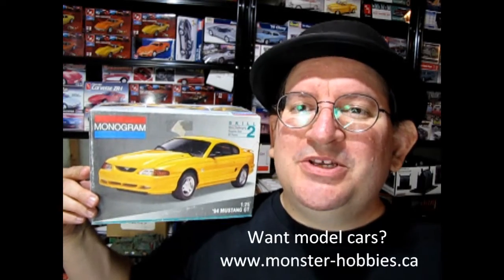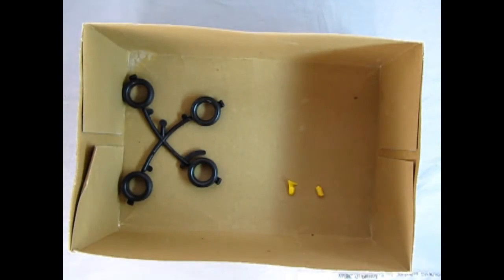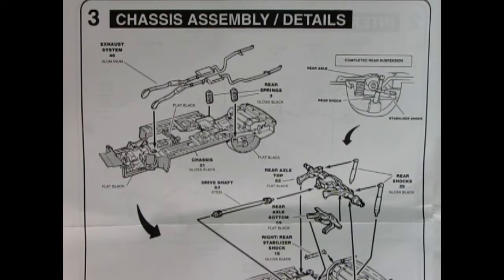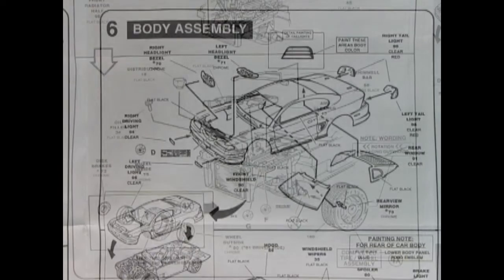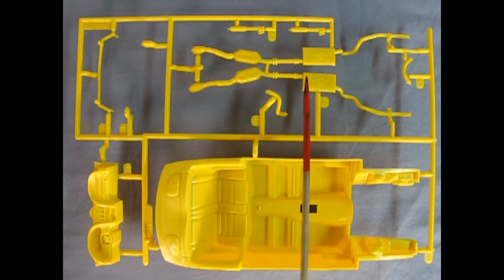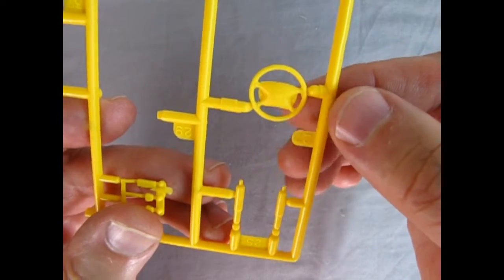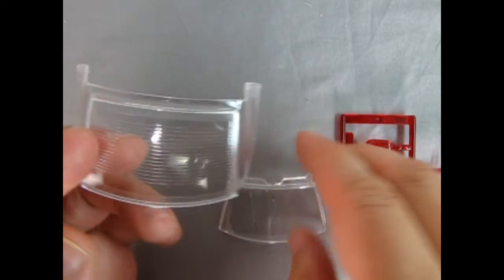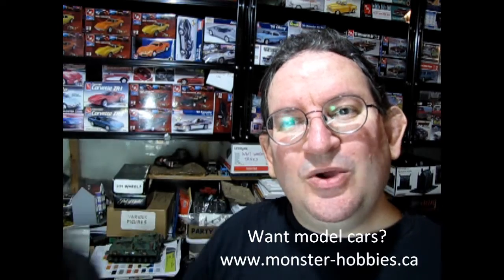Unboxing The 1994 Ford Mustang GT Model Kit by Monogram